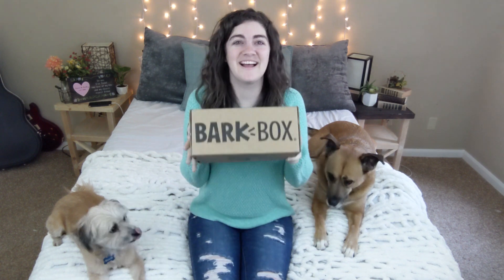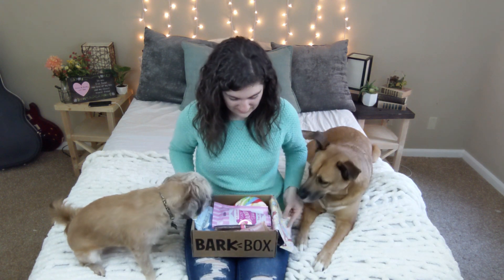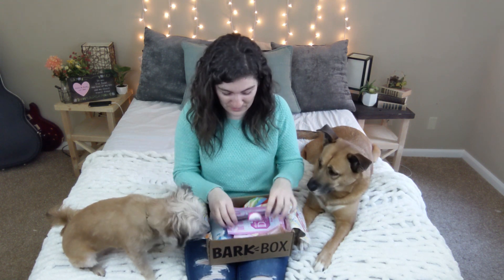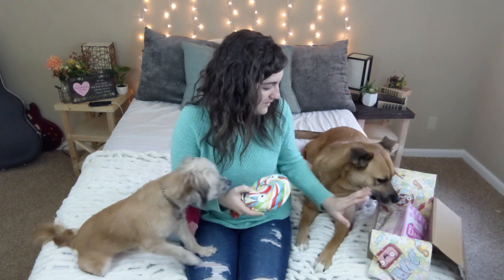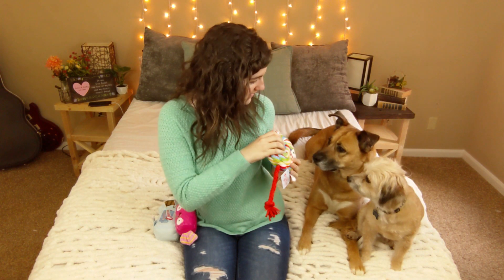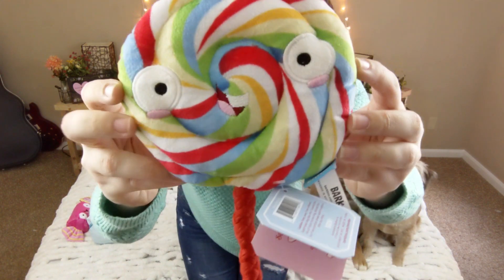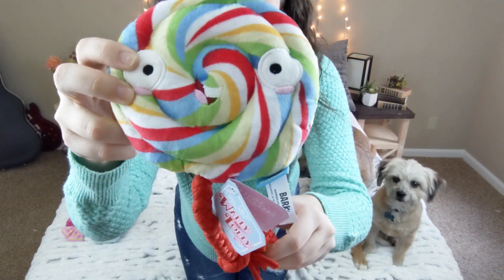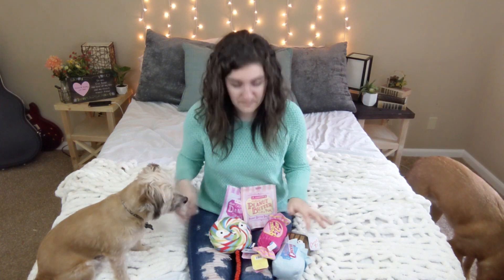February Barkbox Unboxing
Unboxing the February 2019 Barkbox!

Watch as I open the Barkbox, show off all the toys, and test out the treats with my dogs Sophie and Ollie.

Make sure to stick around until the end of the video to see some cute videos of the dogs playing with the toys and showing off their tricks!

If you'd like a Barkbox for your pups you can visit the and by using this link you are letting them know that I sent you over!